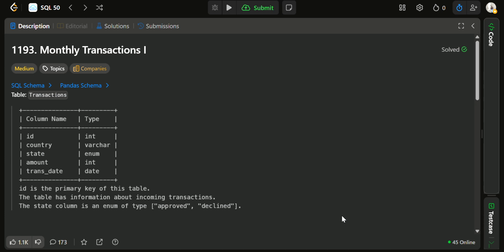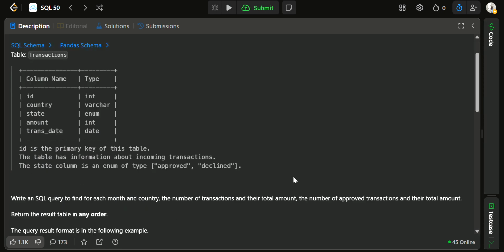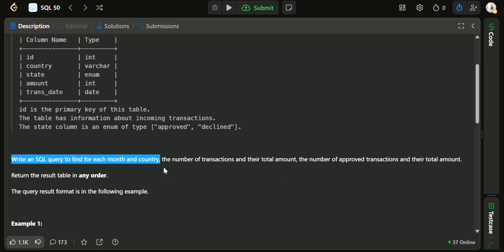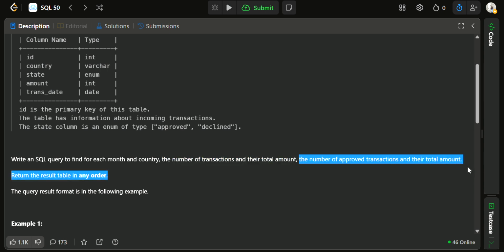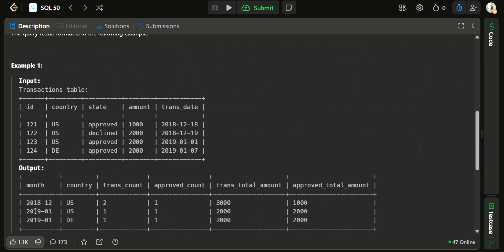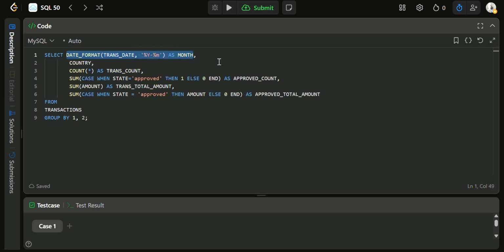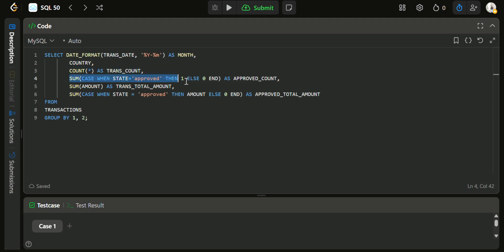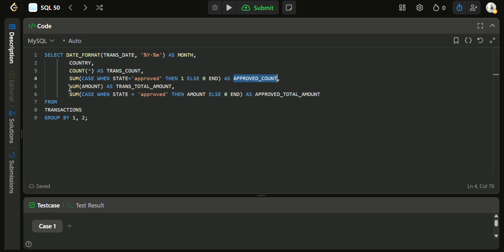LeetCode SQL50 | Day 20 | 1193. Monthly Transactions I